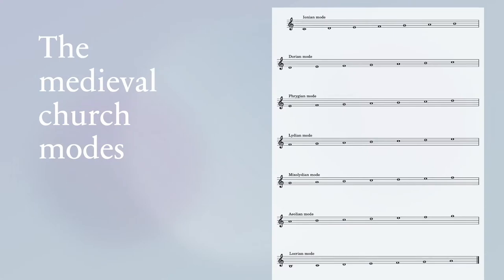The medieval scales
The medieval church modes are not so ancient as they might seem. They are widely used in pop, rock, jazz and academic music.